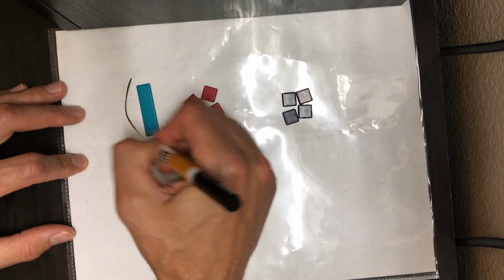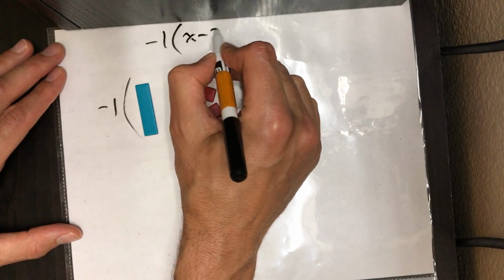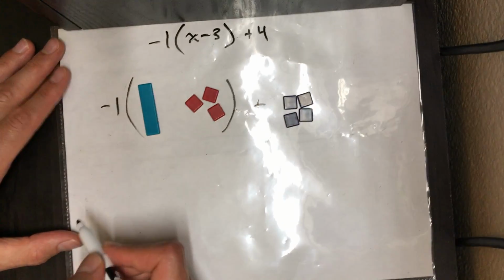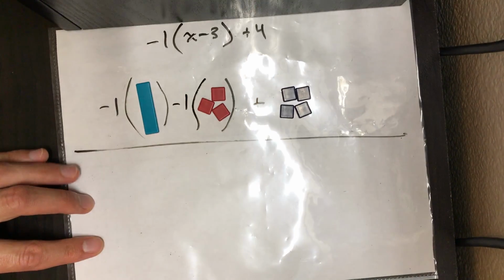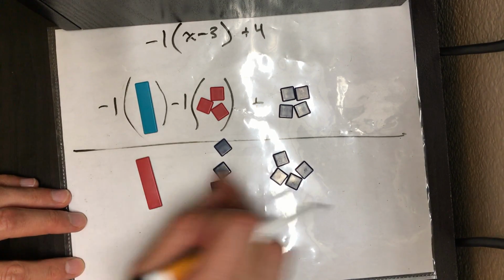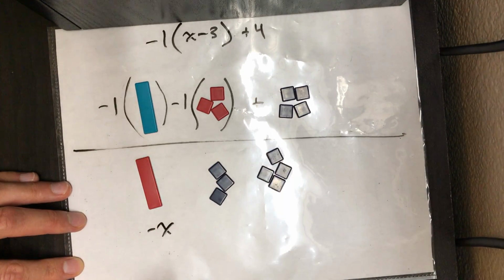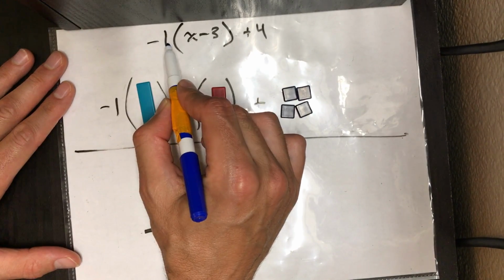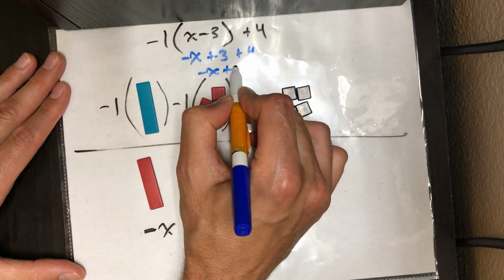Algebra Tiles - Distributive Property-4